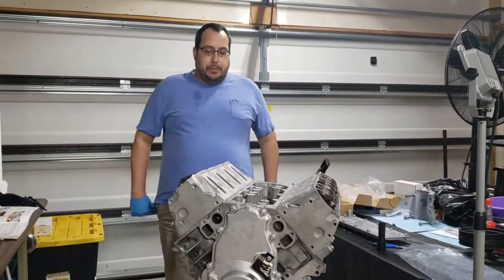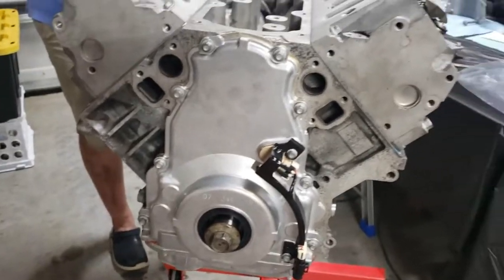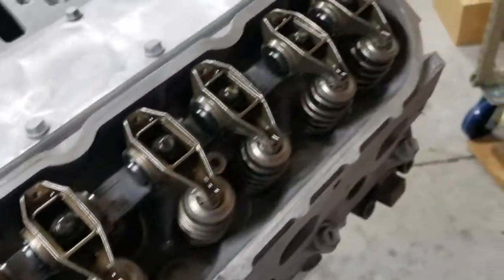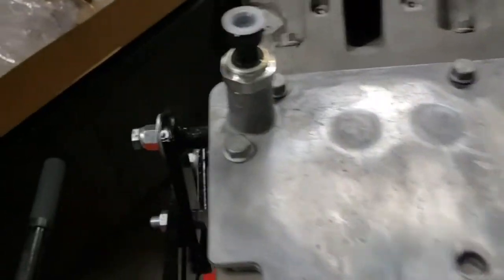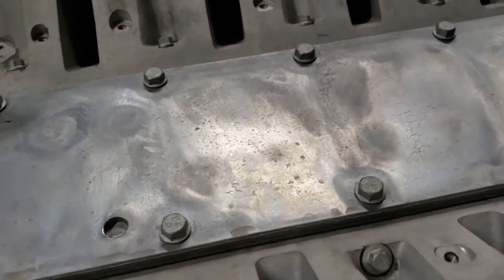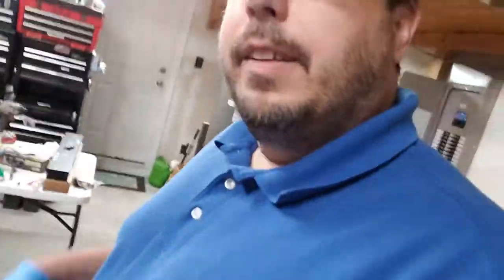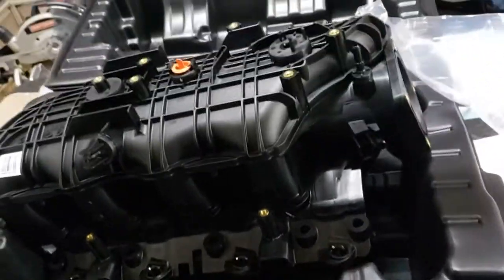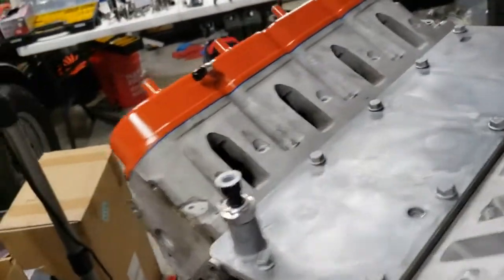Episode 45: Final Assembly - Valve Cover Installation on my 5.3L LC9 engine rebuild